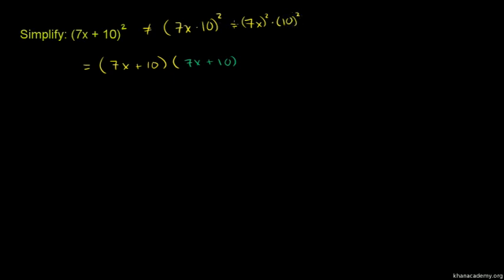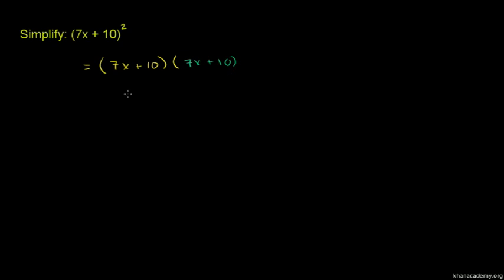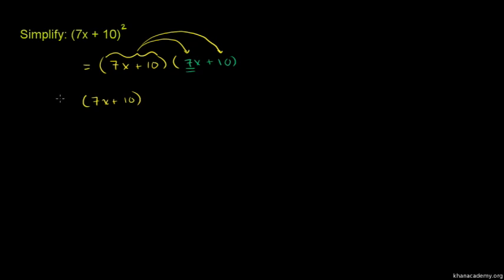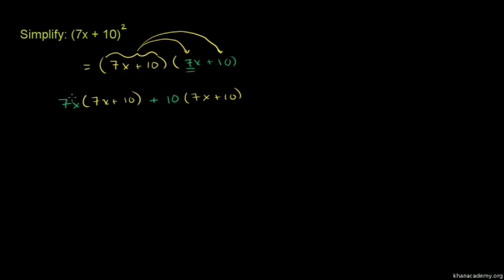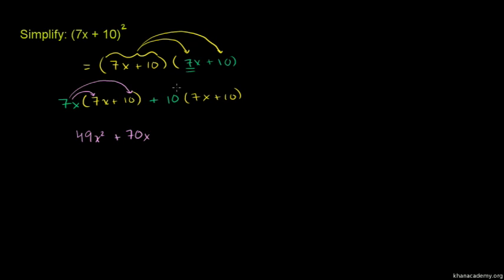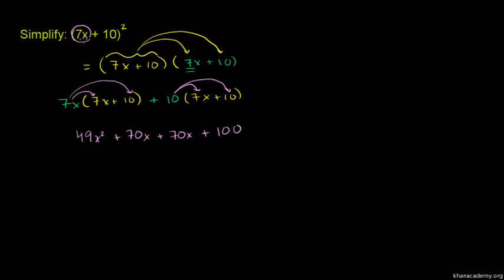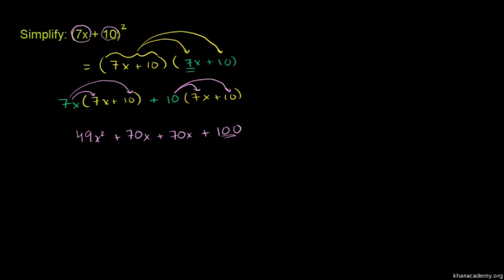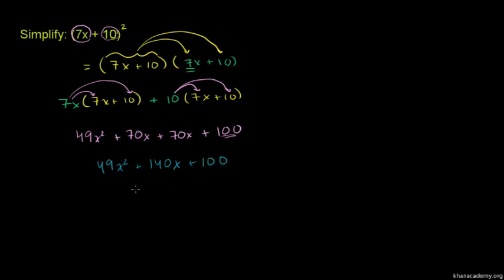Special Products of Polynomials 1